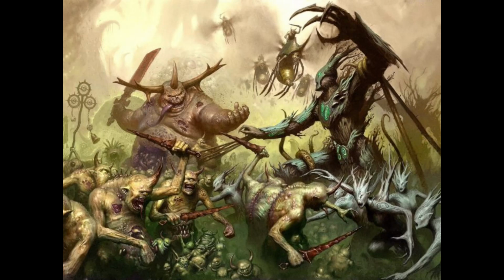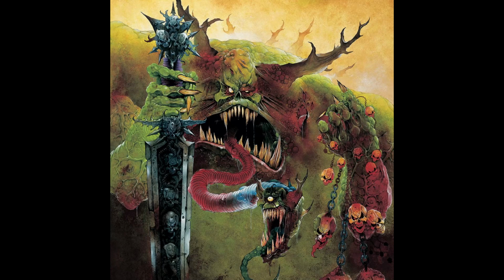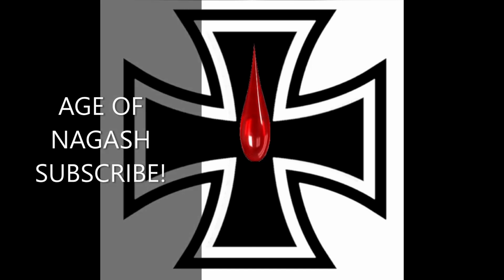AGE OF SIGMAR | MAGGOTKIN OF NURGLE | COMMAND TRAITS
In this video we look at the COMMAND TRAITS for the ROTBRINGERS, DEMONS AND MORTALS of NURGLE in the MAGGOTKIN OF NURGLE army!